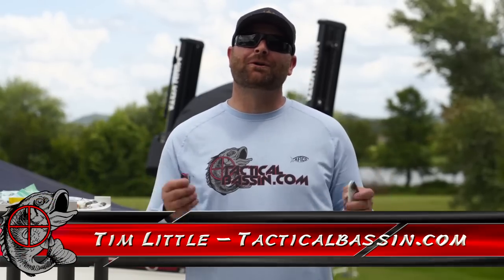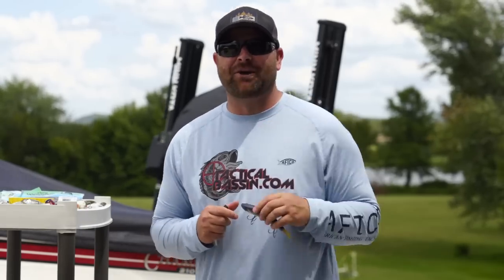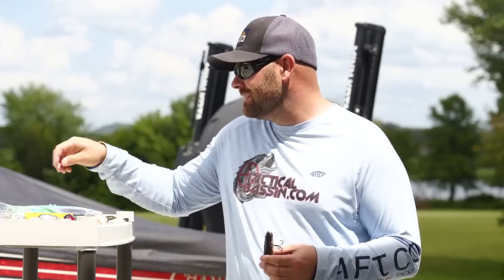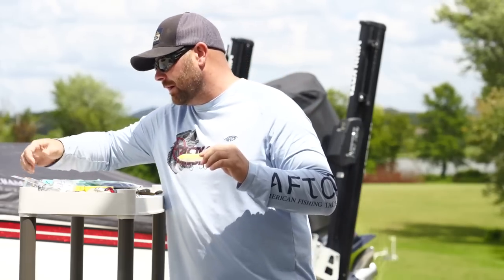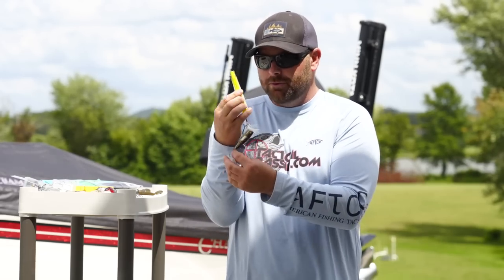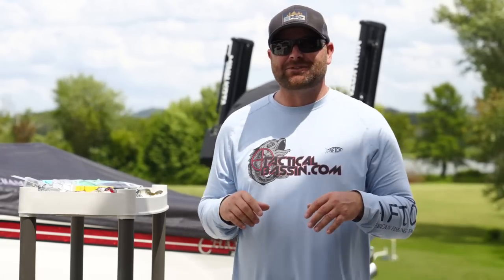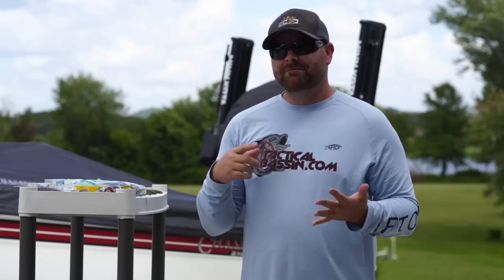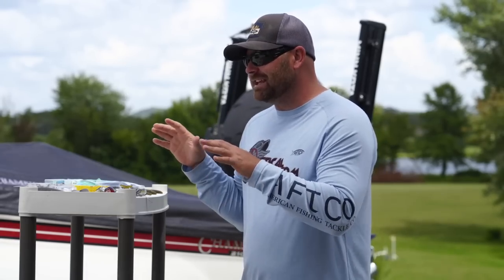Best Hooks For Bass Fishing: Senko, Worms, Crankbaits, Topwater, Swimbait!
So many hooks, so little time! Its taken us years (and hundreds of packs of hooks) to develop this short list of the best hooks for different situations. Whether you want to wacky rig a senko, punch a creature, or throw a deep diving crankbait, we've compiled this list for you! Not only do we cover hook styles, we also cover wire sizes, strength, etc... to perfectly match your fishing conditions.

Tim starts off with reaction baits and wraps it up with soft plastics. The reason for this is most anglers lose fish on treble hook baits. Crankbaits and topwater are the primary heartbreakers in bass fishing. You think you've got that fish hooked well but when the head shakes start, you lose. Almost all of these losses can be avoided if you truly understand treble hooks. When to switch between styles, when to switch to heavier gauge wire, etc.

Today's video is a lot for you to digest as an angler. We know Tim breezed through a ton of hooks in a short time but its the only way to cover all the information. Below is a detailed breakdown of the hooks in order of appearance in the video. If you click the links (they go direct to Tackle Warehouse) you will see detailed photos and descriptions of each item. This truly is a challenging year with store shelves around the country completely empty and mixed information on future shipments. We hope this video gives you the information you need to be successful throughout the Summer and Fall.

Treble Hooks...

Split Rings...

**Big Swimbait Fishermen: You are missing it if you're not using Ultra Split Rings. They're bomb proof and will hold up to giant striper, saltwater fish, mega largemouth, etc**

Swimbait Hooks...

Senko Hooks...

Dropshot Hooks...

Flipping and Punching...